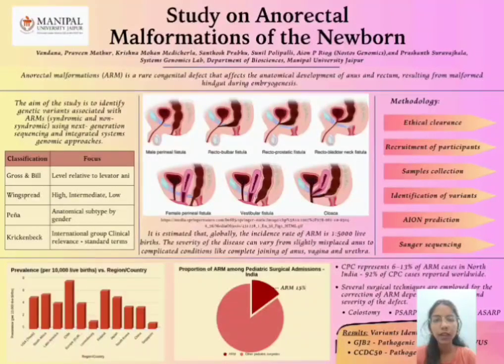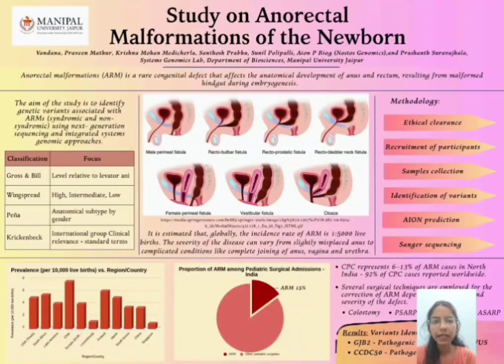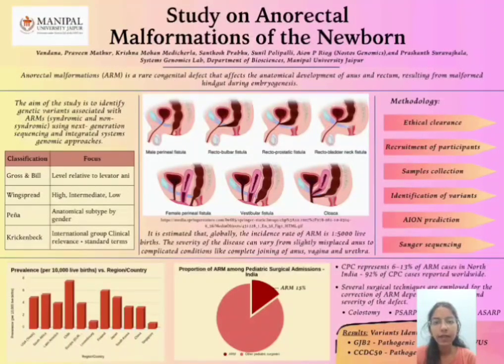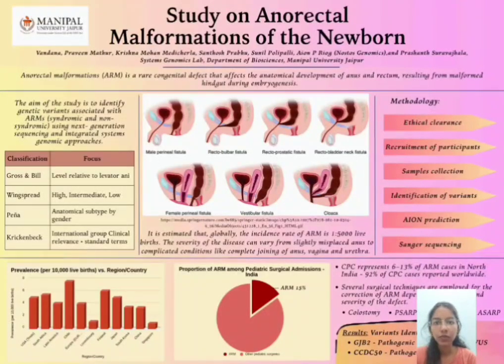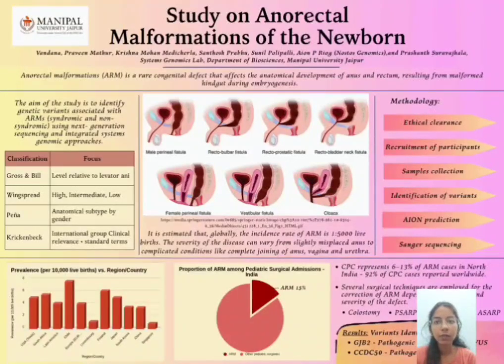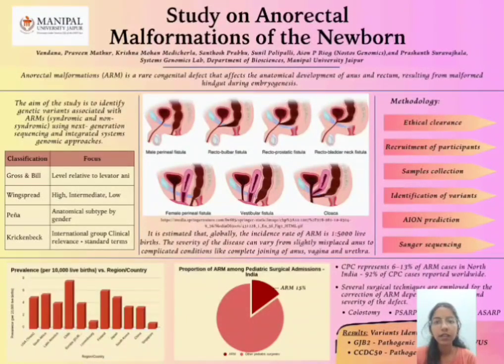Vandana |Video Abstract | SANBIX2025 | Anorectal Malformations | Rare Diseases | Exome Sequencing